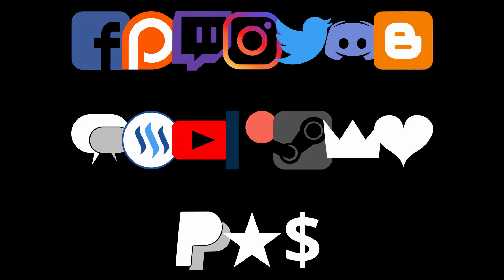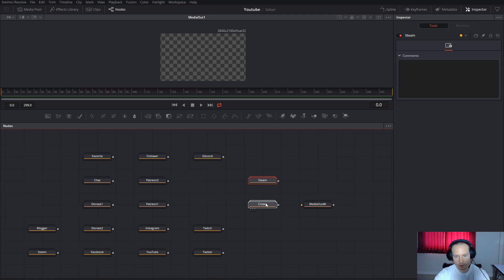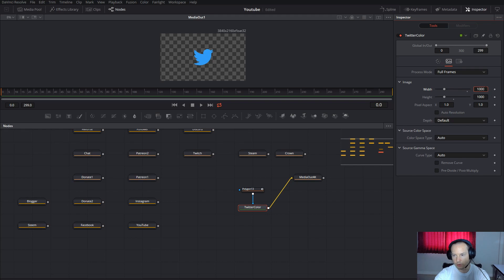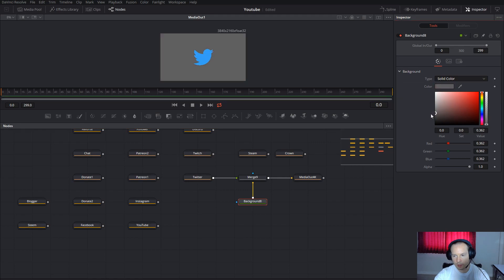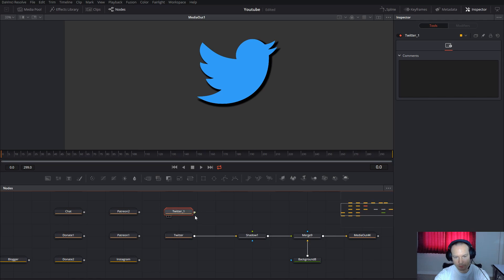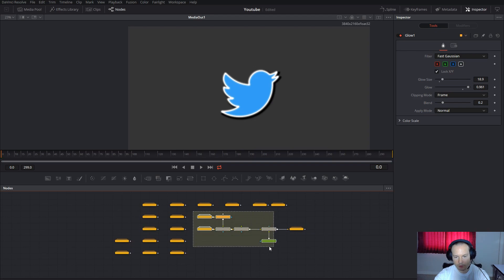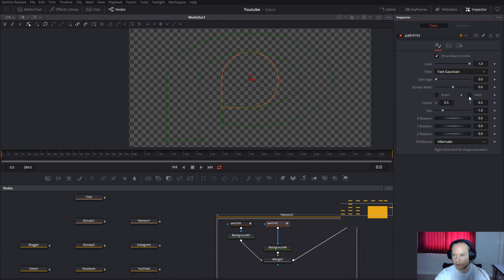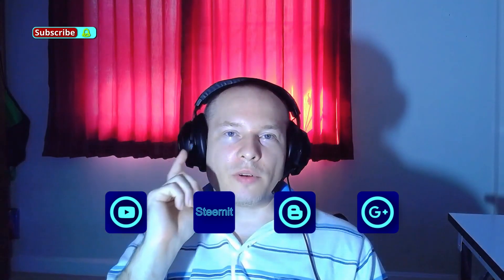0068 Davinci Resolve FREE Templates for Fusion Social media Icons Set 01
Welcome!
Here you will find Free source files of everything I made and I will make in the Future.
Projects are made in Adobe Photoshop, Davinci Resolve, and Fruity Loops.
Backgrounds, intros, transitions, music and sounds all in one place.

To use these files all I require is for you to credit me and share the link for my Blog and YouTube channel.

Bitcoin/BTC : 1kEtcK9Ayt5UtKW24dEPRc5a7SorLP5AV
Bitcoin Cash/BCC : 1kEtcK9Ayt5UtKW24dEPRc5a7SorLP5AV
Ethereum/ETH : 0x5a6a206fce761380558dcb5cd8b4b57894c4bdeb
DASH : XicLDf5LvqsunjNmeb7Vu4KyDyUEVwUabk
DogeCoin/DOG : DFTB1hJhrot4U69YZ4GQArc9rgrF4GGJSz

If you have questions, you can ask in the comment section.